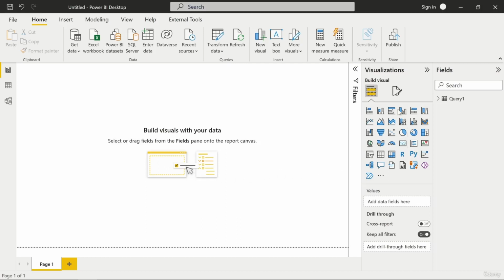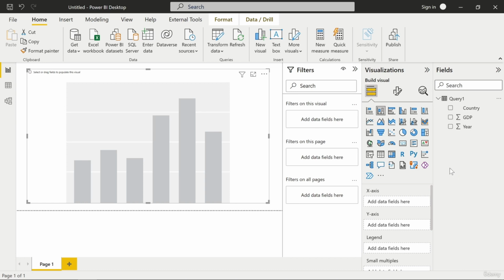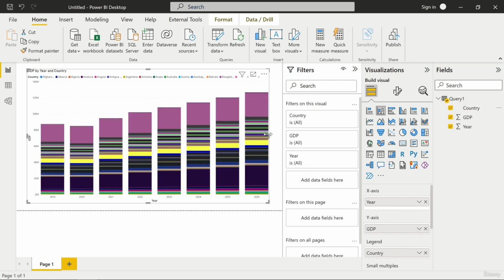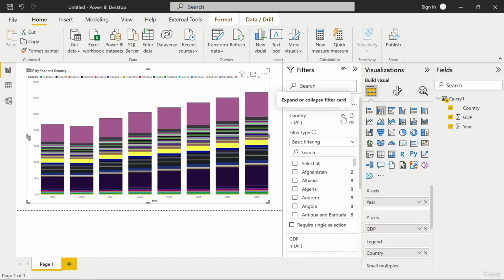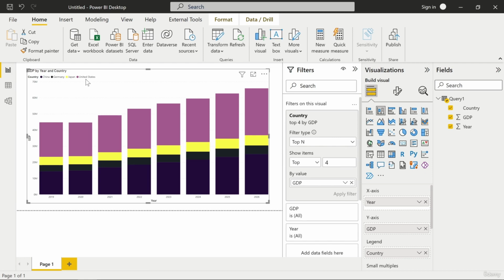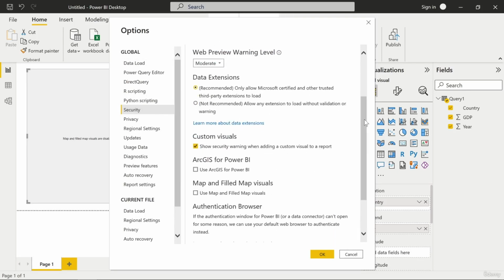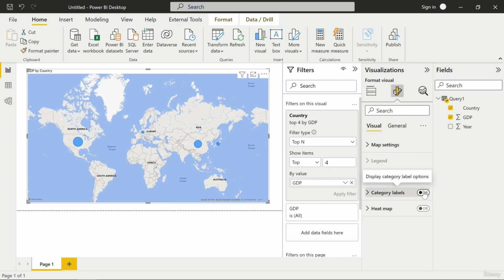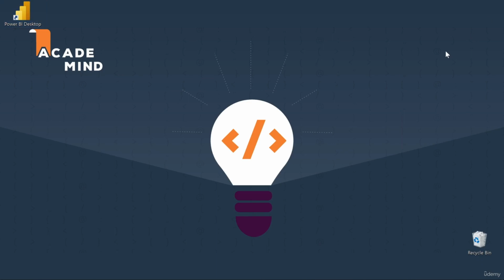[Data Analyst] 1.5 Creating Our Visual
1.5 Creating Our Visual
The page is structured as follows:
This page contains all source files (.csv, .xlsx, etc.) used in the course projects and the
course slides shown in the theory modules.
b) Module pages
These contain the starting and finished project state of the course project(s) used in this
module.
Additionally, snapshots of different states of the project within the course module can be
found to compare your project with mine or to continue with the course in case something
went wrong in your project.

Whenever you download a .pbix file, the path to the source file(s)
used in the project must be updated.
This process is explained in this lecture’s video and on the slides:
the-file-path